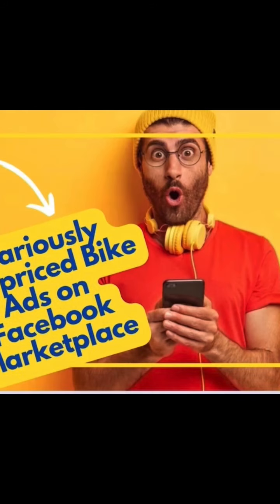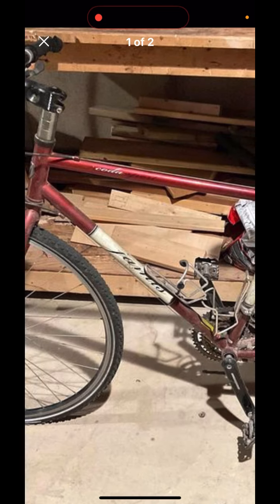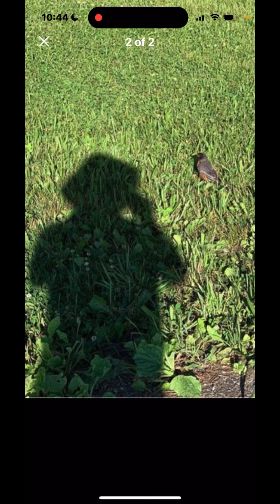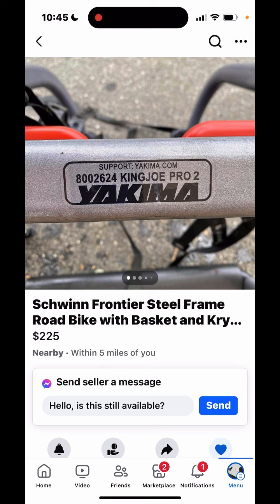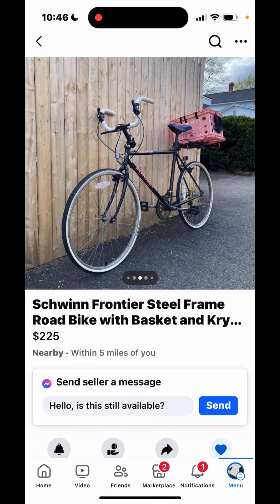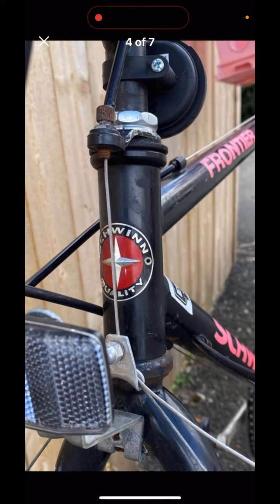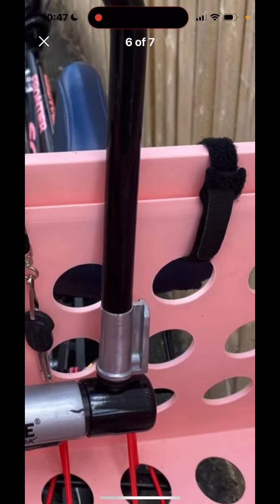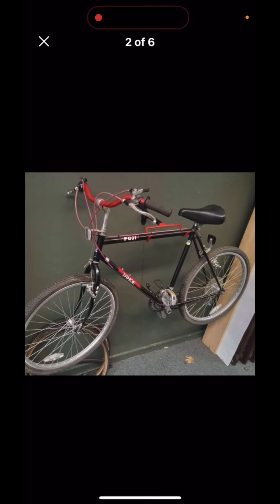Let's Look at Some More Hilarious Bike Ads on Facebook Marketplace